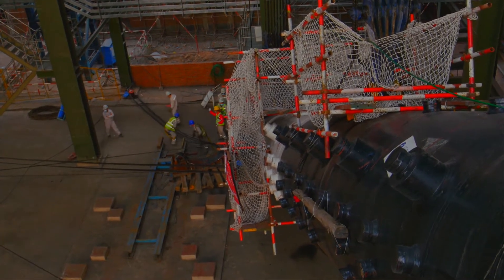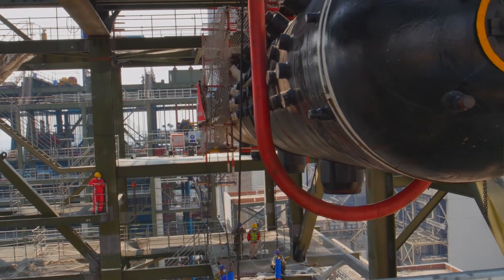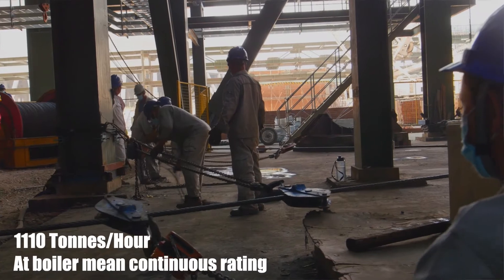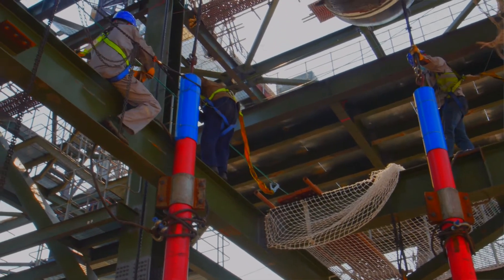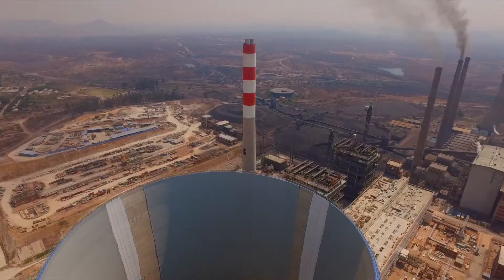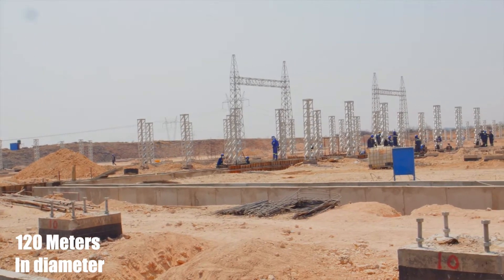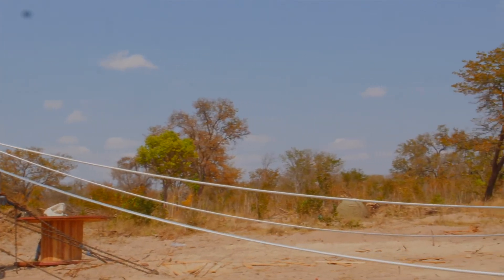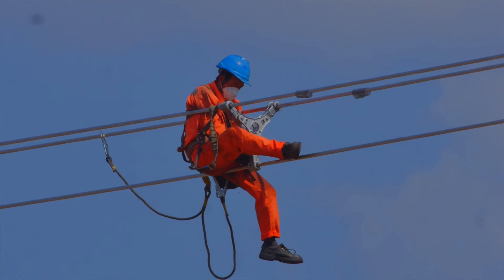ZPC boiler revised